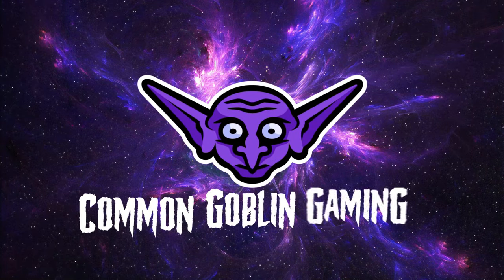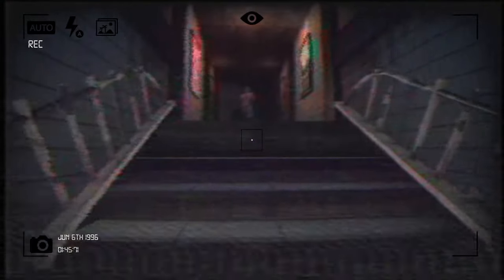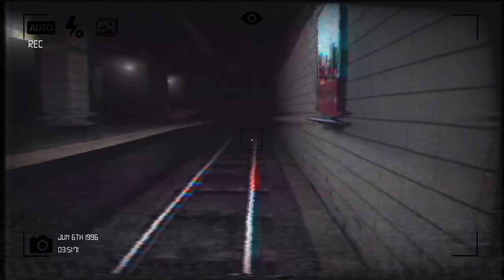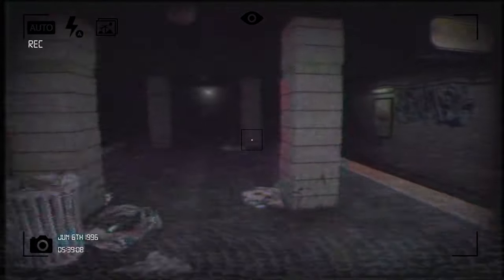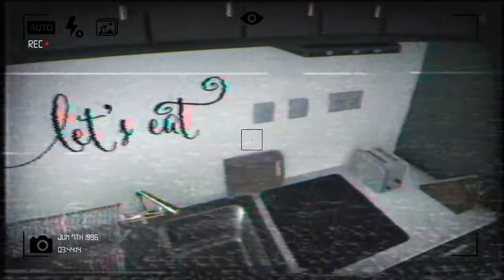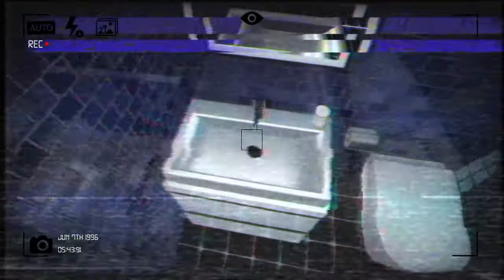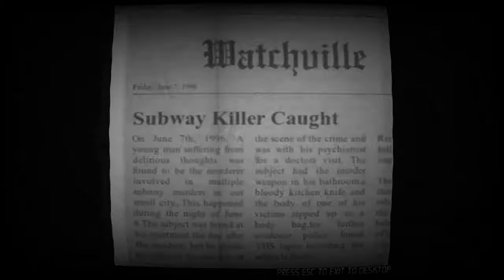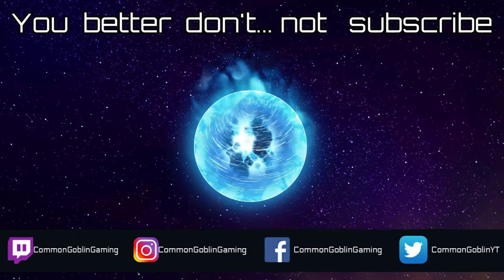Did a Bird Just Fly Through This House!? | Last Stop: Station 66 (Itch.io Indie Horror Gameplay)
Another itch.io indie game we found a few months back!!

***At 1k subscribers we will get puppy cam for live streams!***